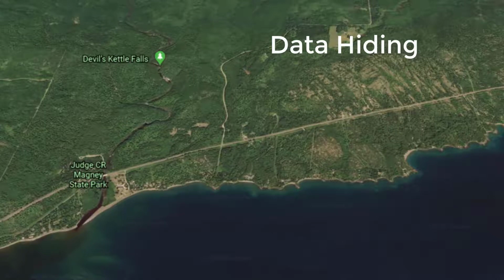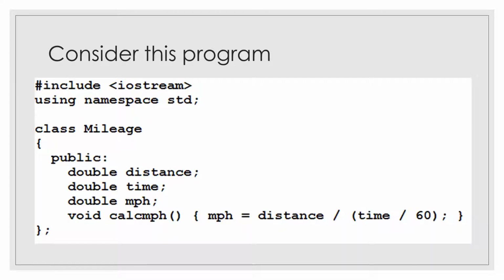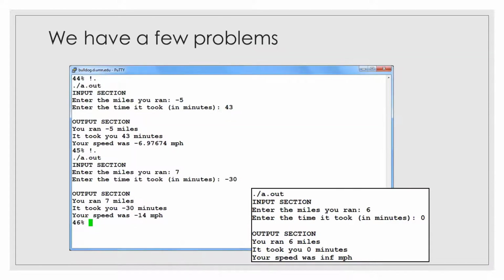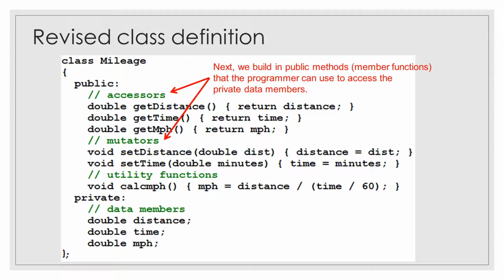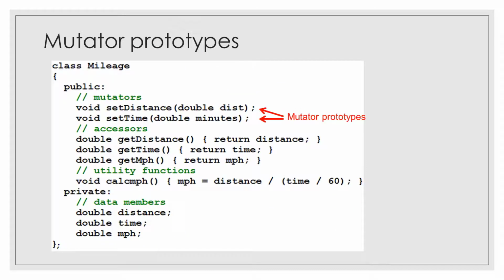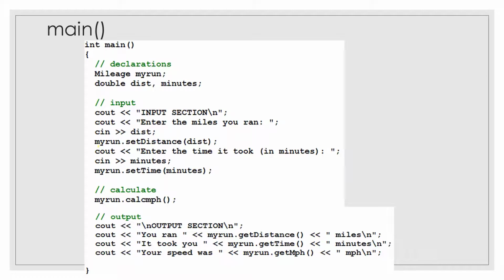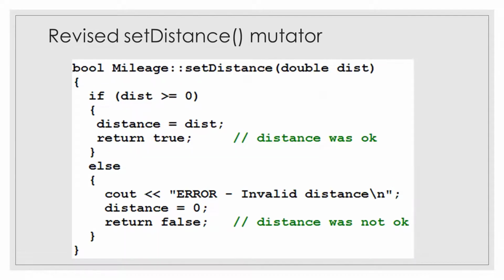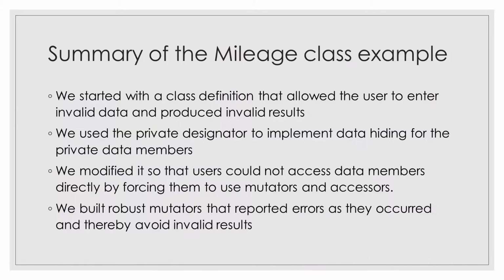Week12 Data Hiding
This video introduces the role of accessor and mutator functions in data hiding.